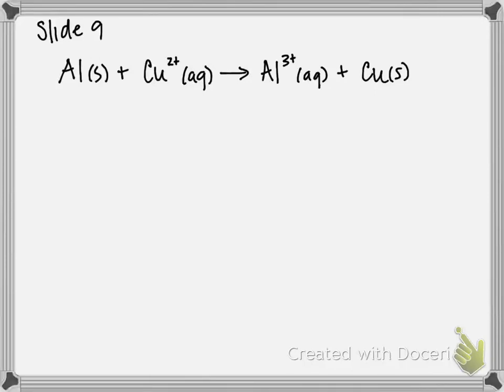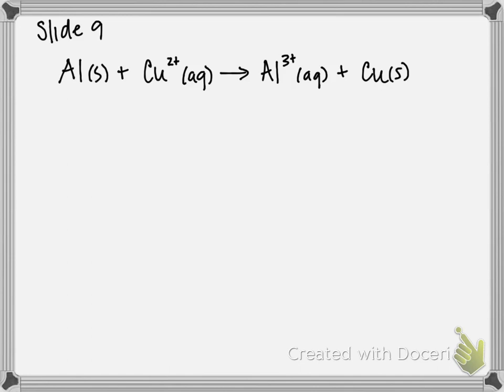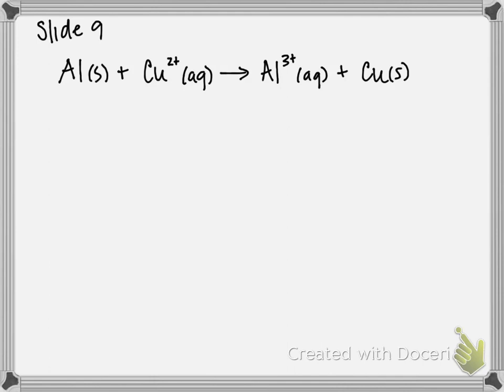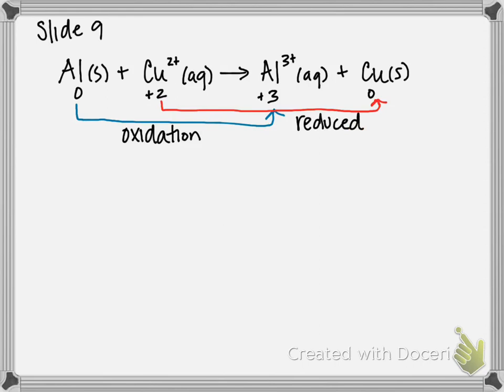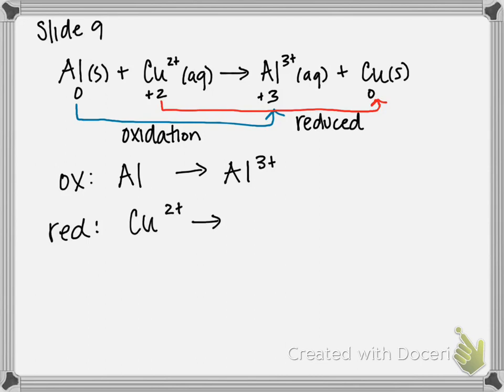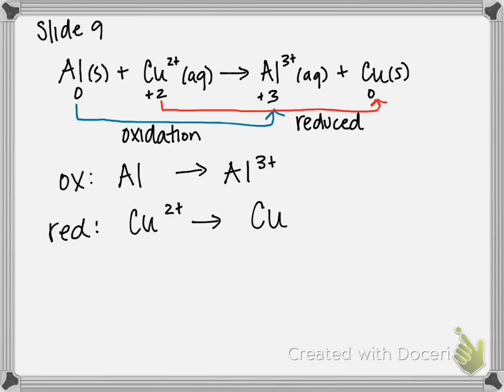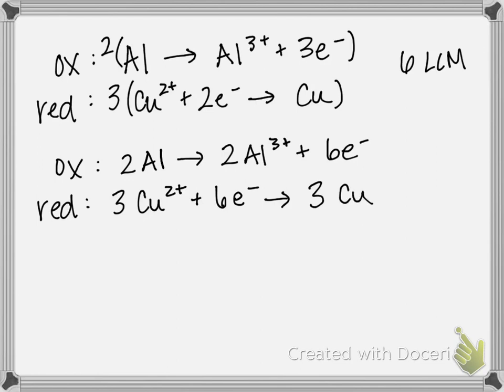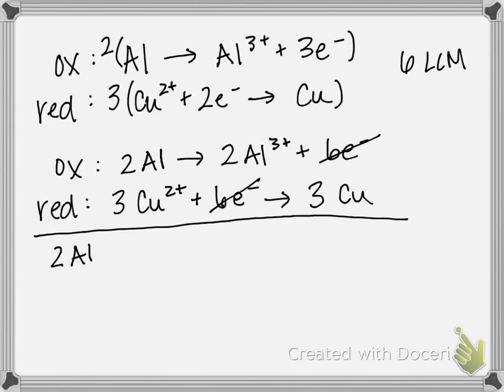Balancing Redox Reactions (Acidic Solution) Simple Example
Chapter 20 (Part 1) Slide 9 Example

Balance the redox equation:
Al(s) + Cu2+(aq) ⟶  Al3+(aq) + Cu(s)